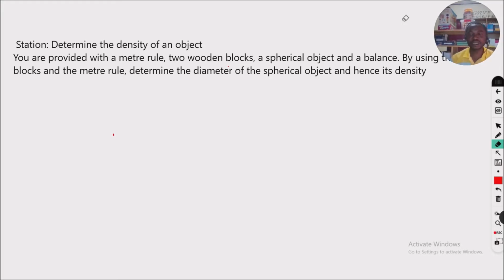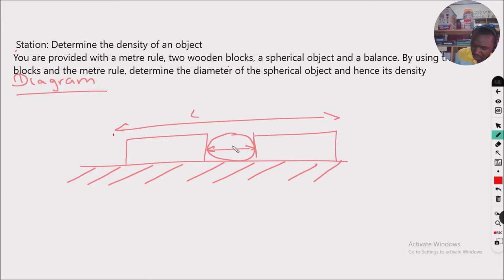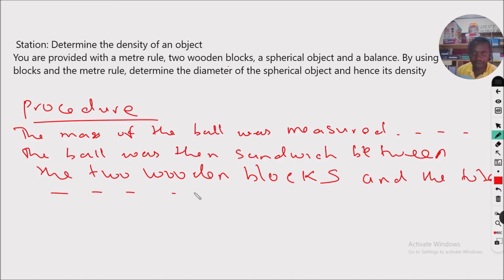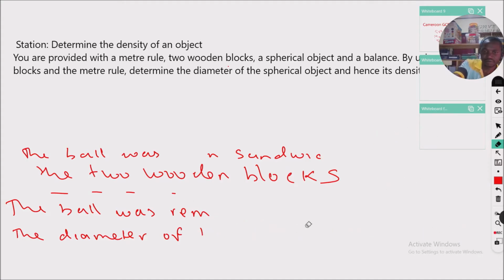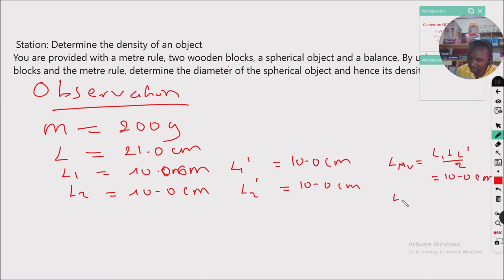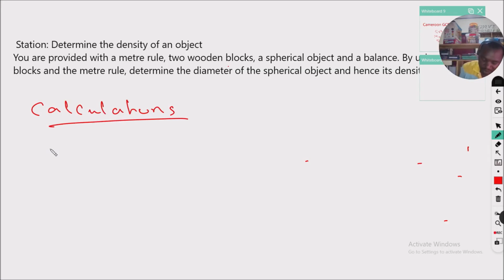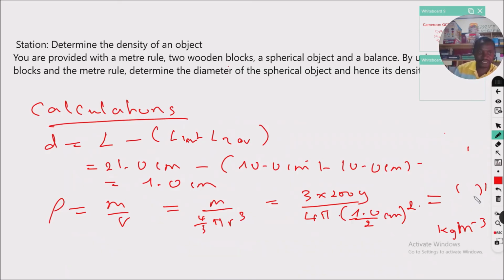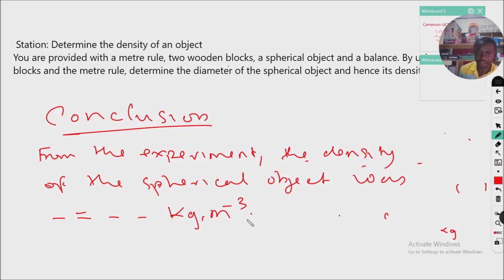Cameroon GCE Physics' practical Example Question on Stations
The video explains on how to report each of the sections of a station experiment.